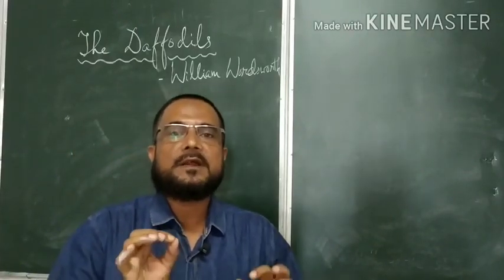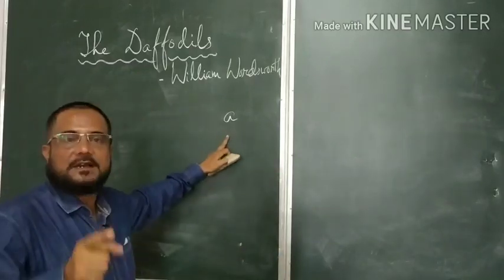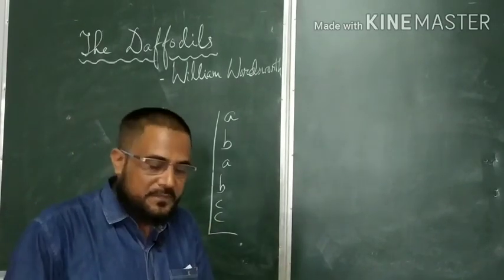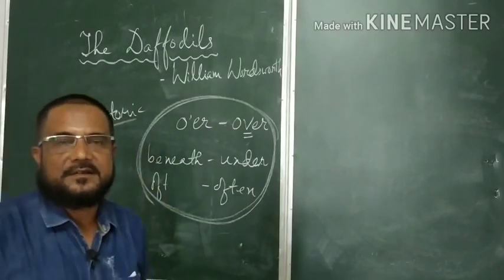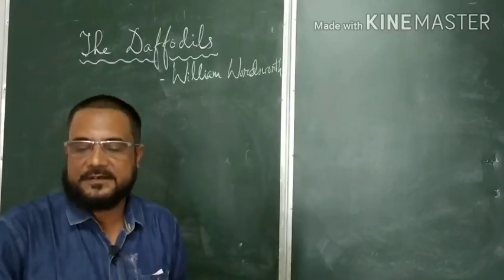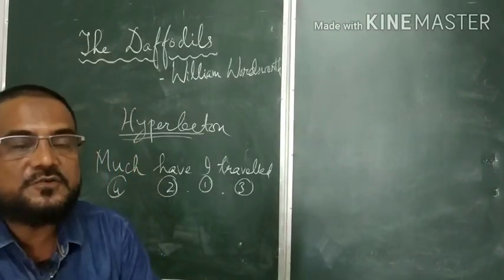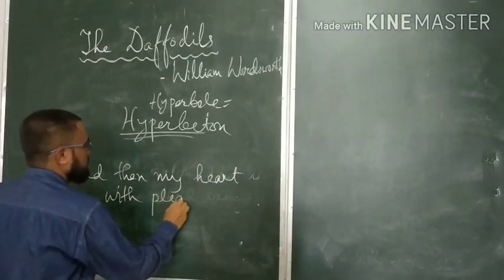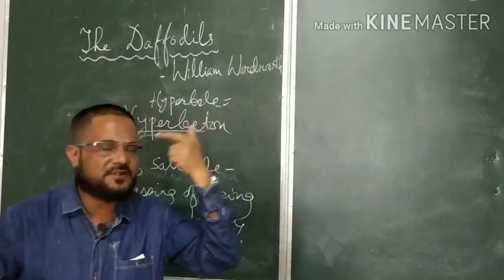THE DAFFODILS by W Wordsworth : Part 2